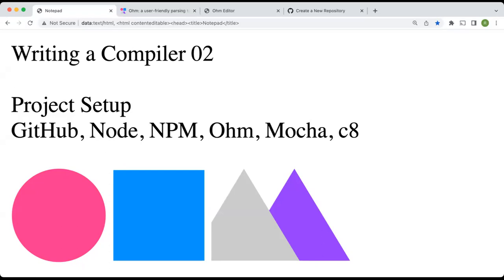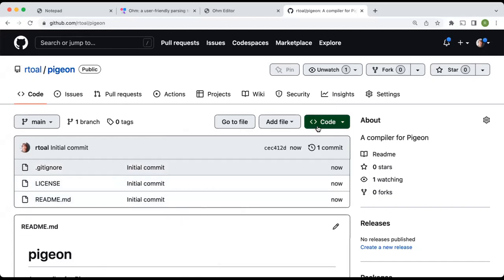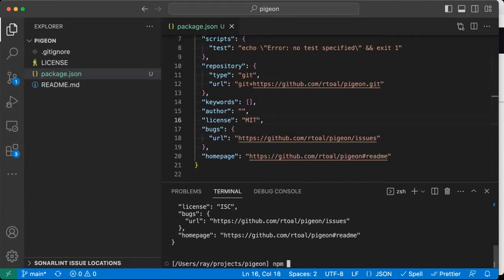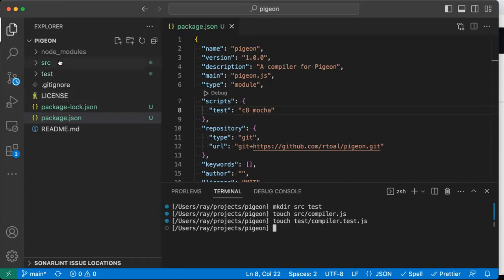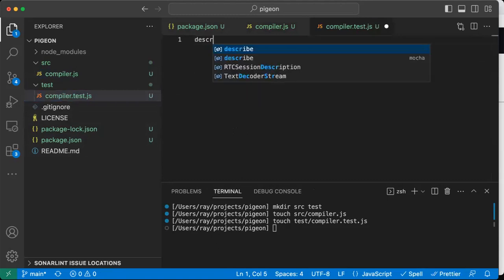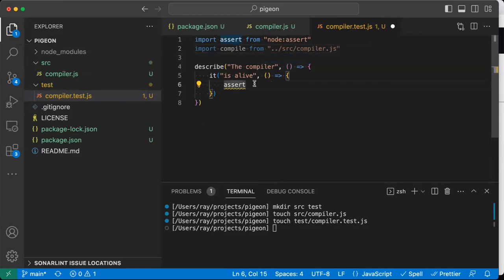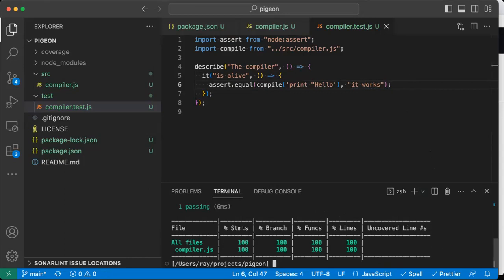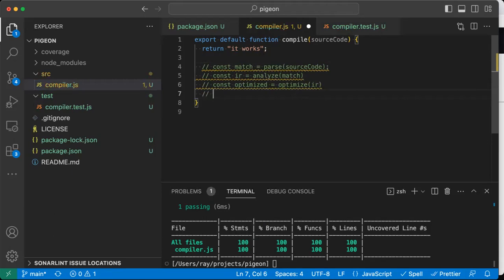Writing a Compiler 02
In this second video, we set up a Node.js project for the compiler.